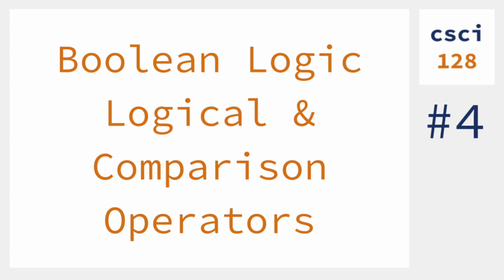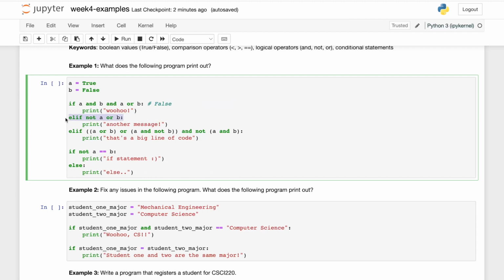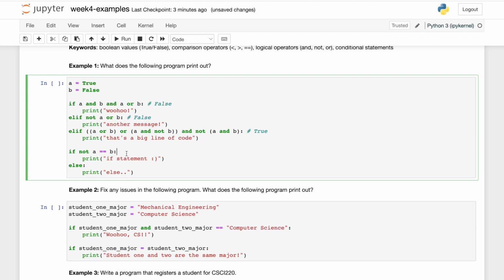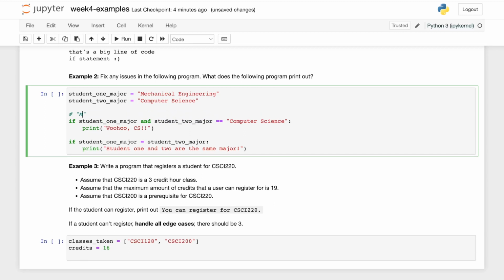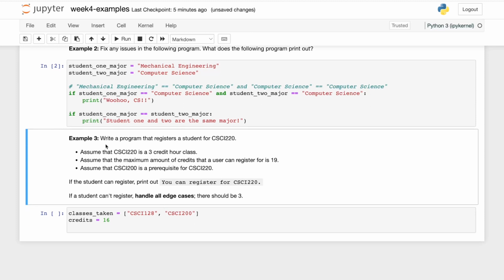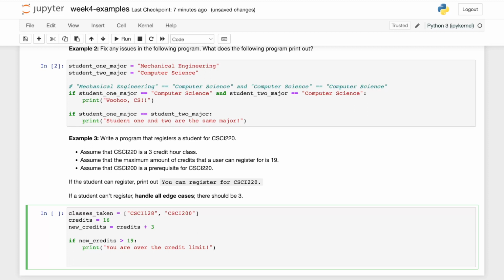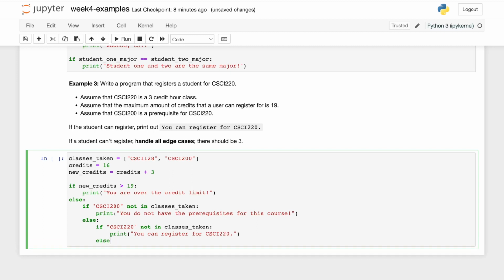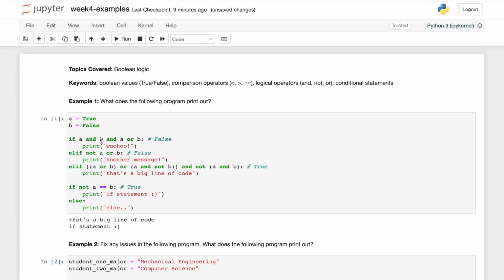Boolean logic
In this video, Ethan elaborates on boolean logic. Important vocabulary for this week includes: boolean values (True/False), comparison operators, logical operators (and, not, or), conditional statements